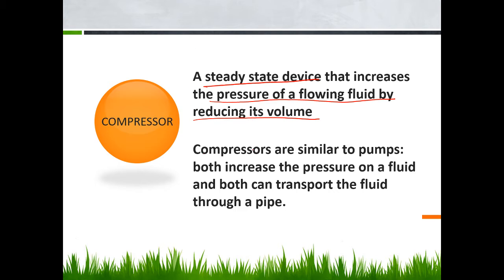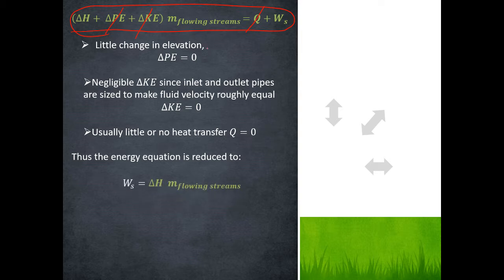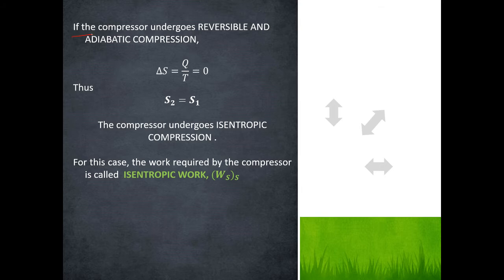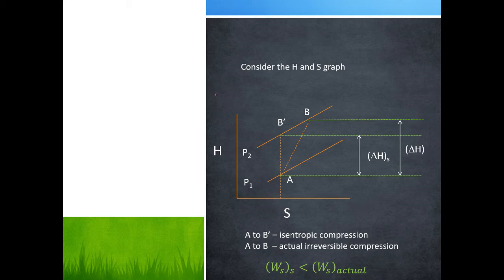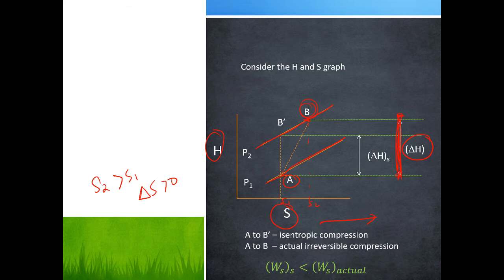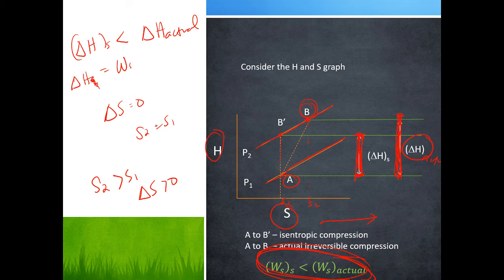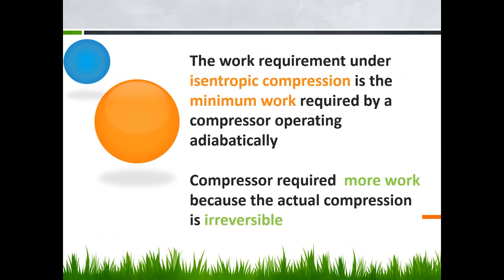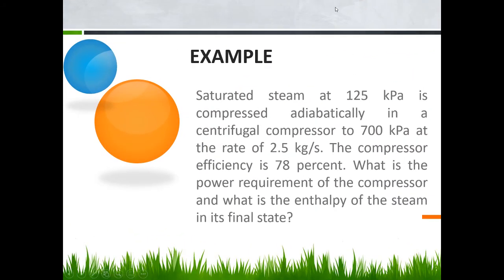ChE 143 Compressors Lecture